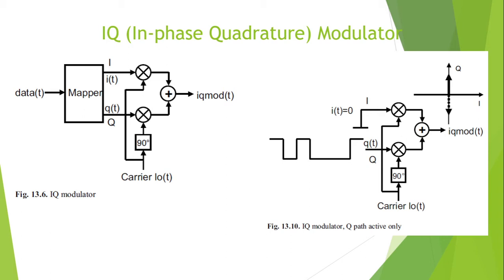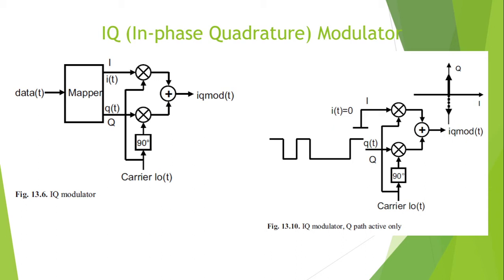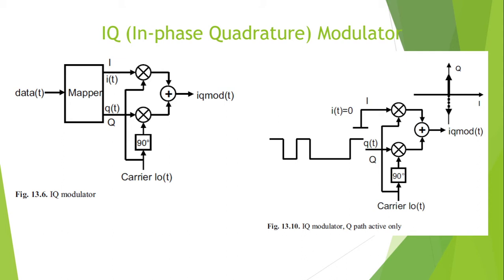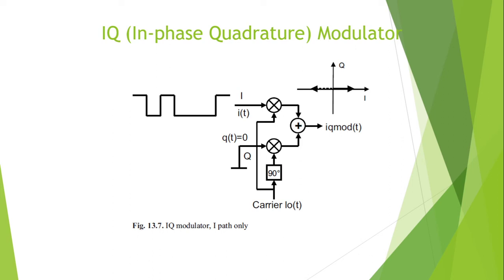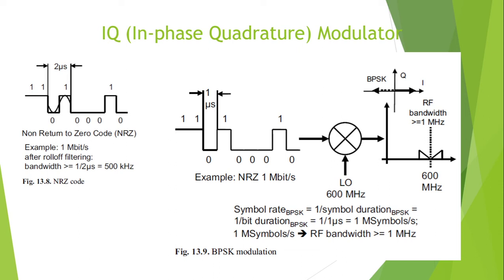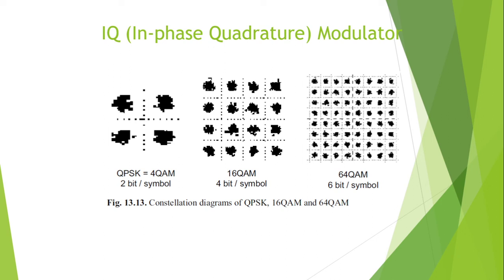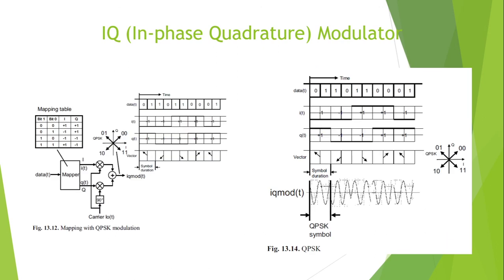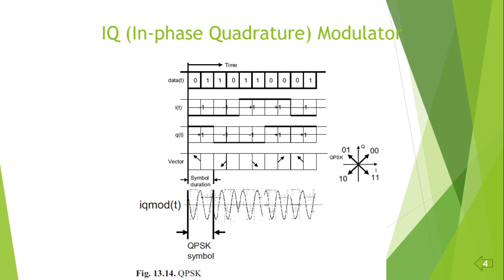Broadcasting and Streaming - 01/04 - Digital Modulation - IQ Modulator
Broadcasting and Streaming - Session 01 - Topic 04 - Digital Modulation - IQ Modulator